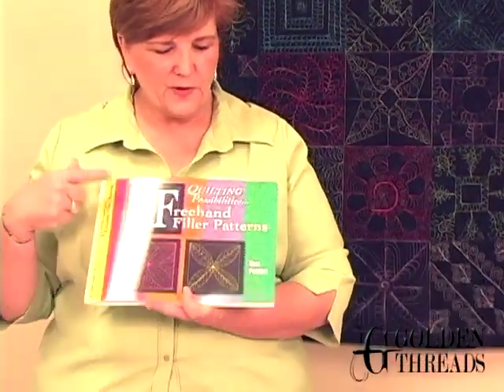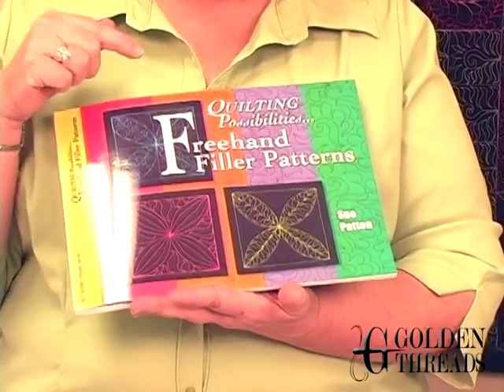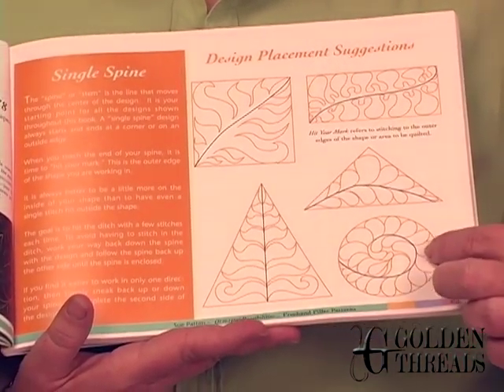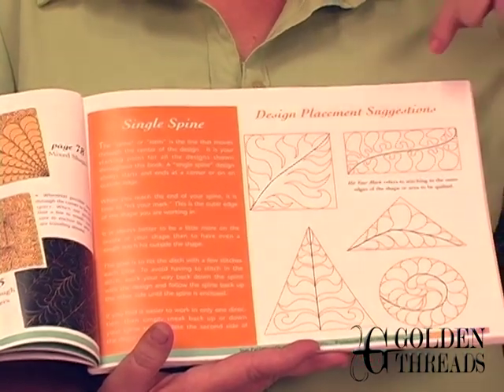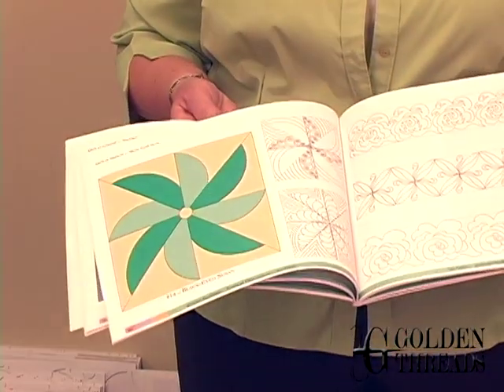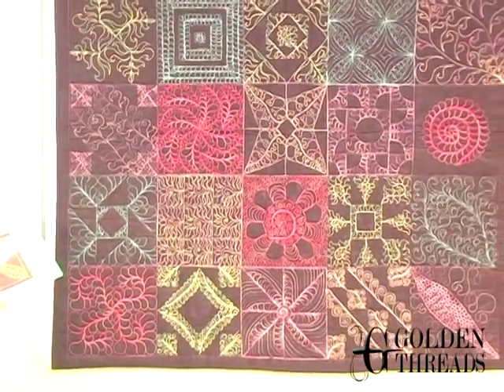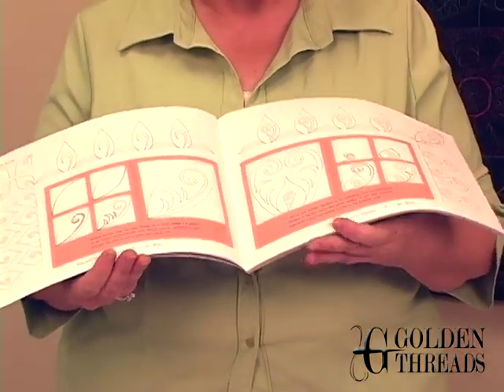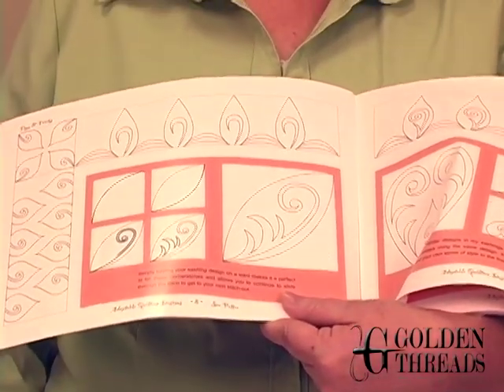Free-Hand Quilting Techniques Made Easy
Learn how to stitch the wonderful free-hand techniques by teacher/author Sue Patten. Her colorful instructional books teach using pre selected blocks and step by step stitching lines.